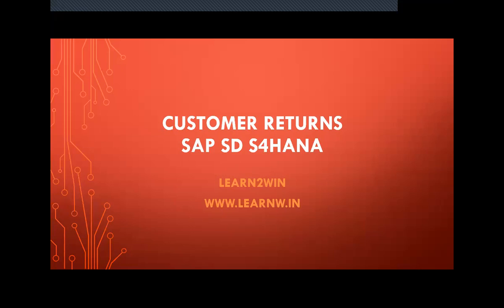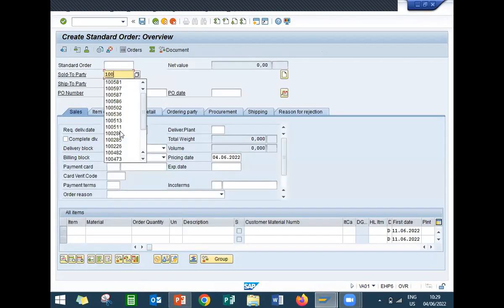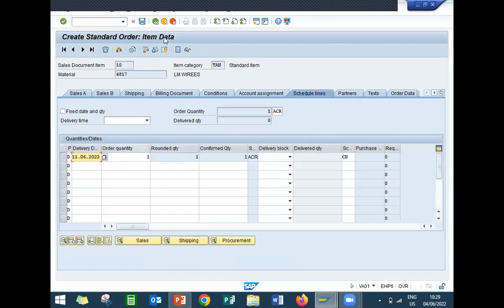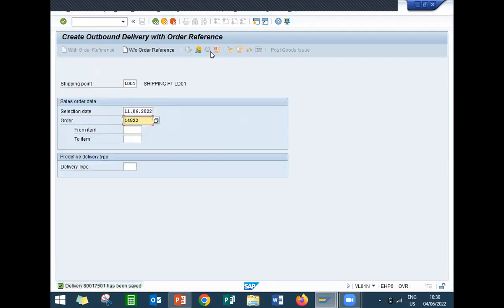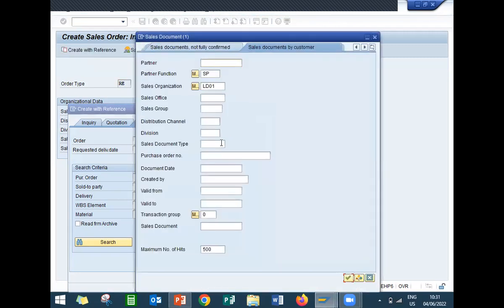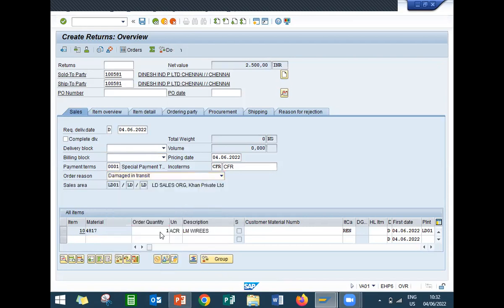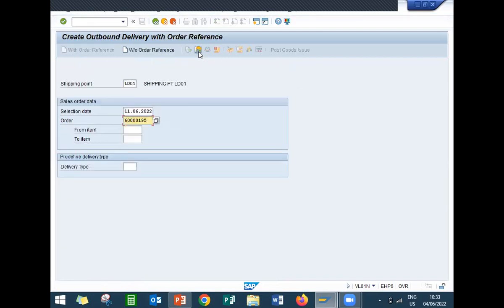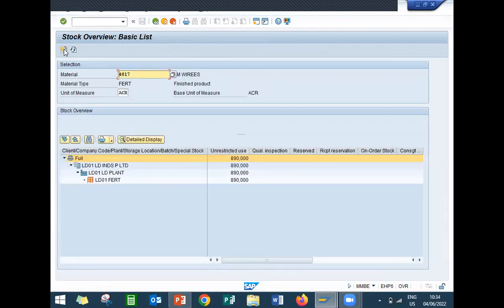sales returns process | customer returns process | sap sd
Sales Returns Process
Customer Returns in SAP SD S4HANA
Basics of sap sd
sap sd tutorials
sap sd consultant